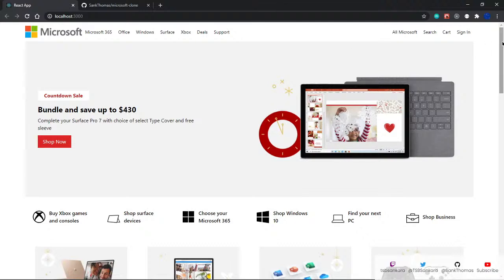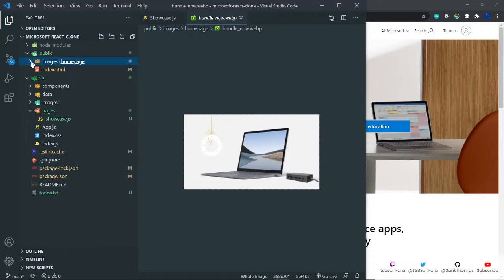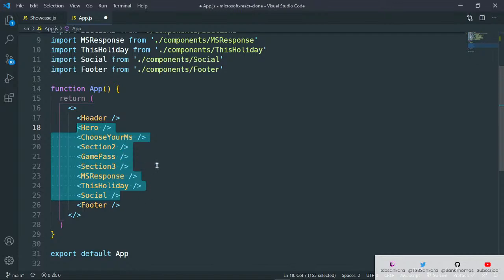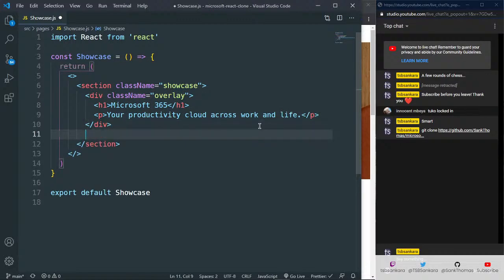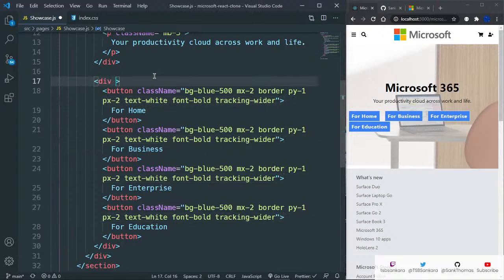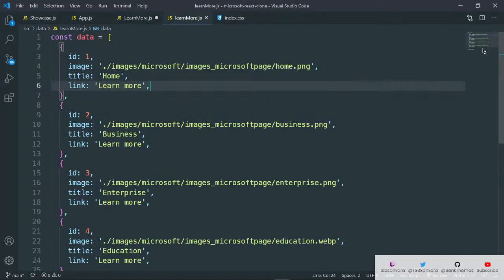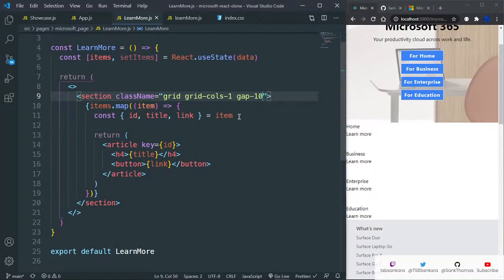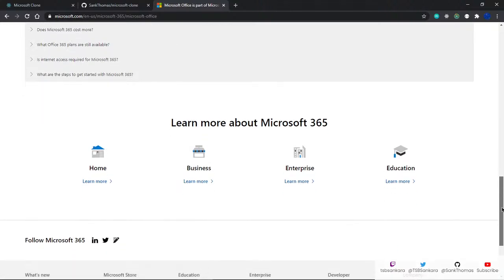Microsoft Clone - PART 2 (check description for starting time)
Welcome back to cloning the Microsoft Homepage, part 2. The video starts at 33:12